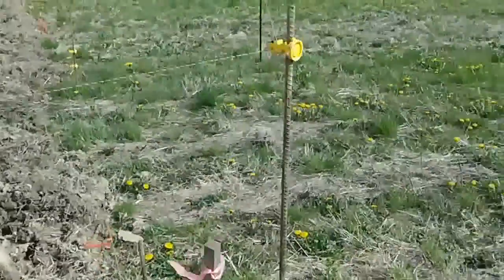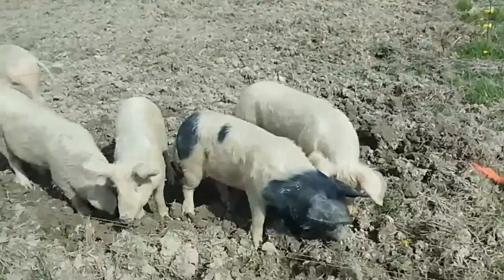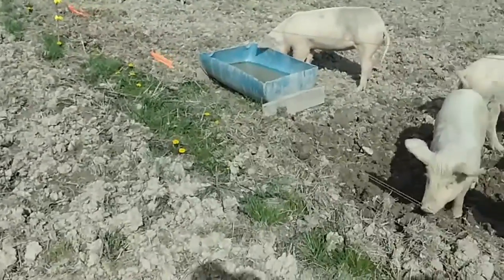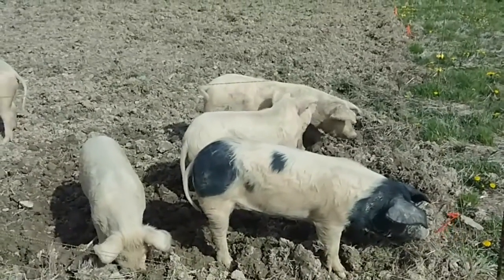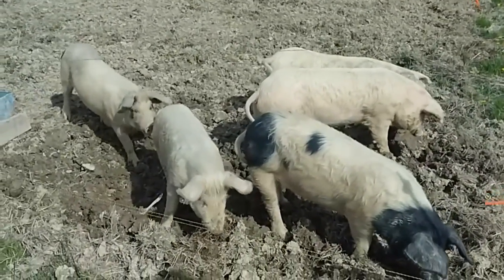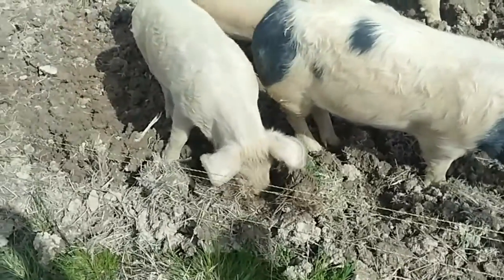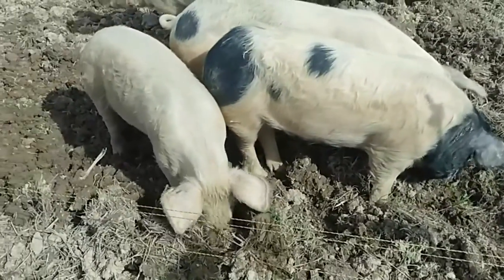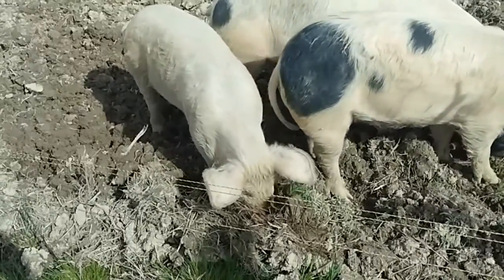More Ways to Use LIvestock for Weed Control and Site Prep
Here we take another look at using Livestock for weed control and site prep for food plots.  In earlier videos, I described using cows for mowing, fertilizing and site prep on food plots.  Using Livestock for Weed Control and Site Prep is an easy, organic way to increase soil health.  These pigs have turned over the soil, eaten the roots of all the weeds and introduces manure to the ground.